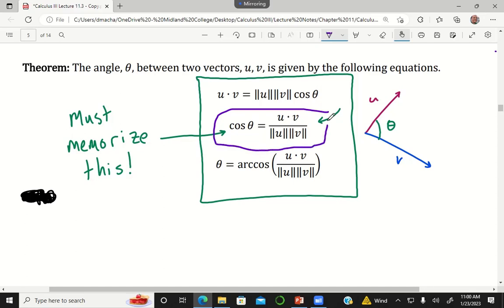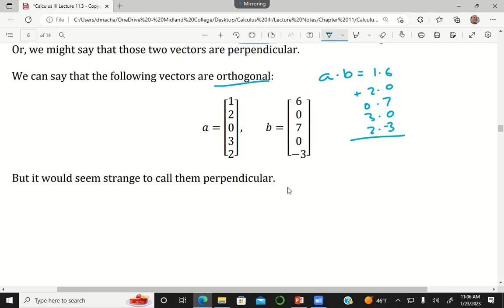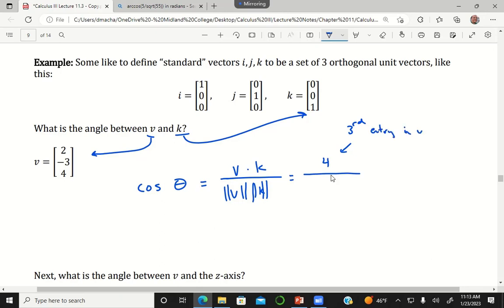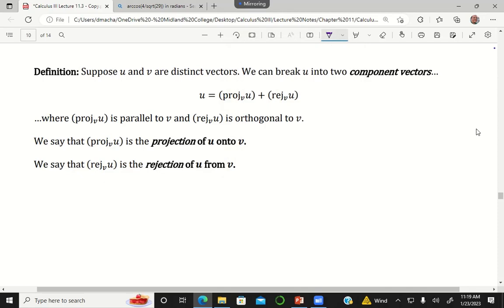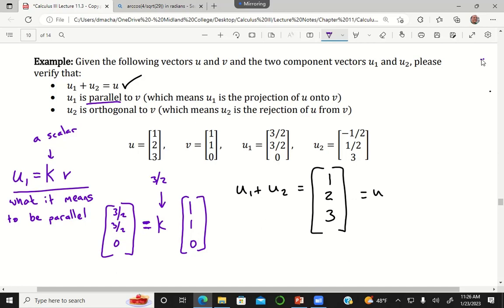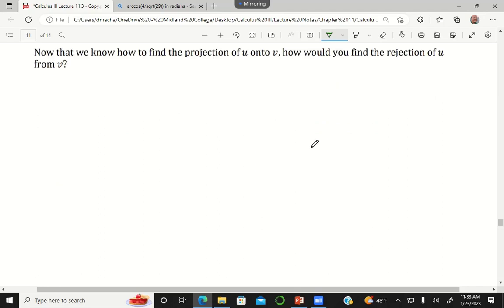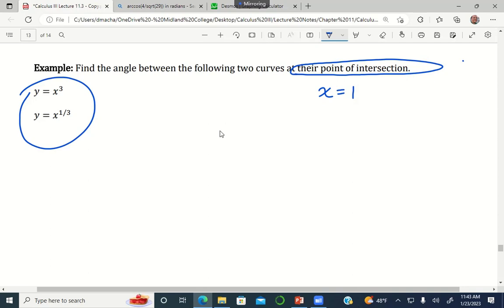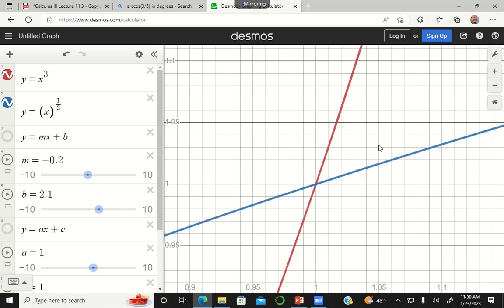Calculus III Dot Product Part 2